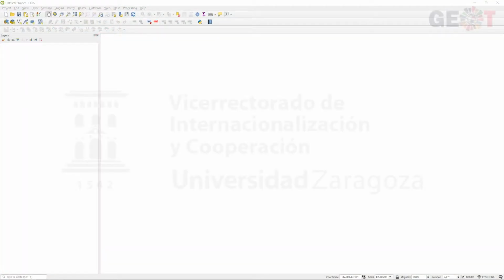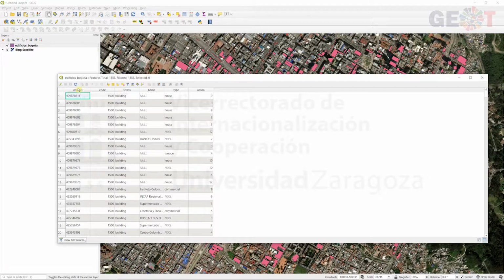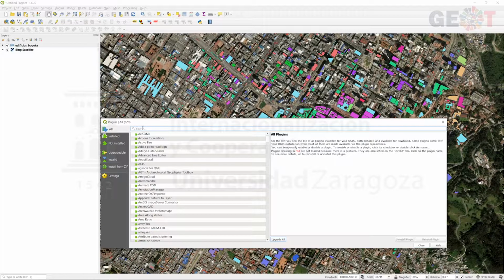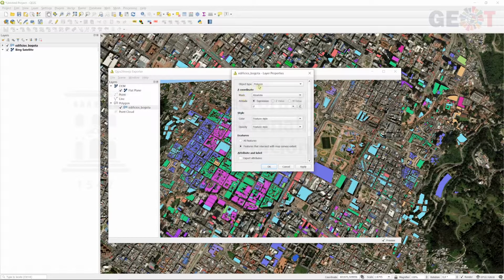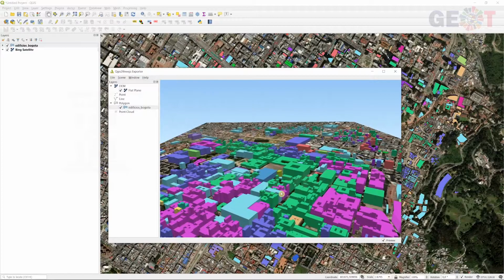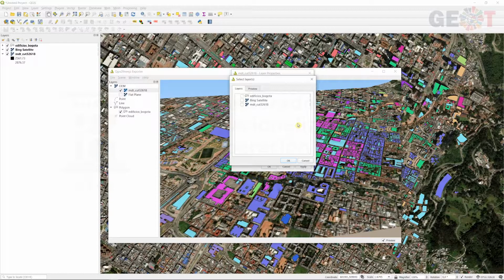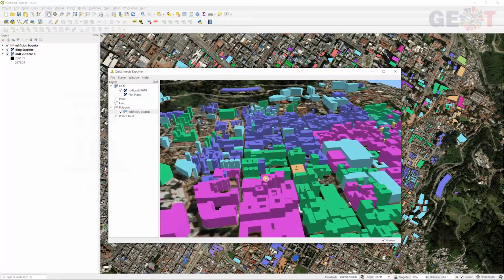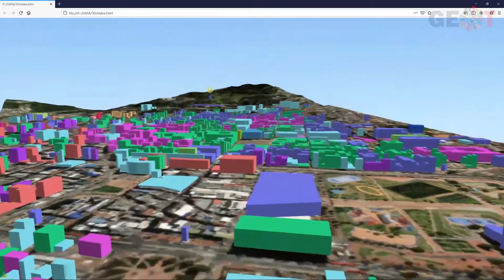QGIS 3.x - 3D GIS